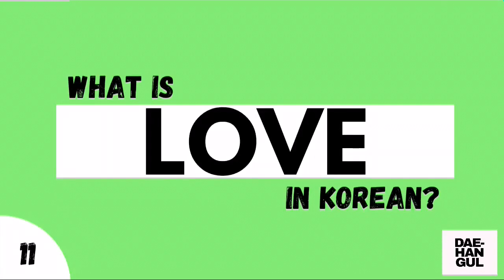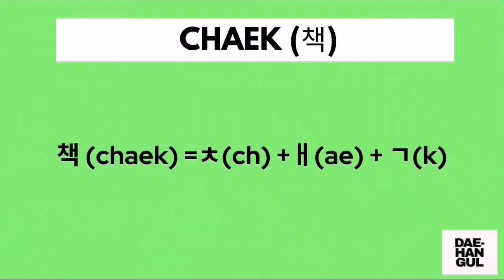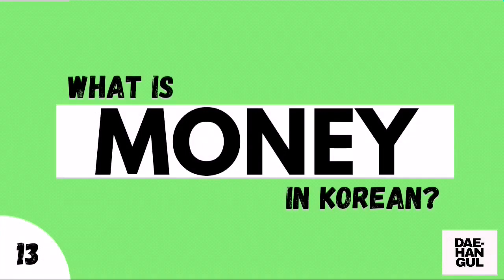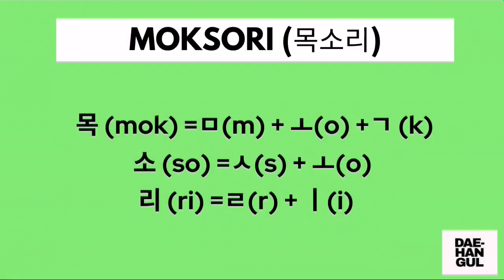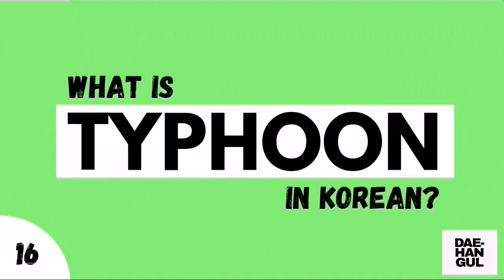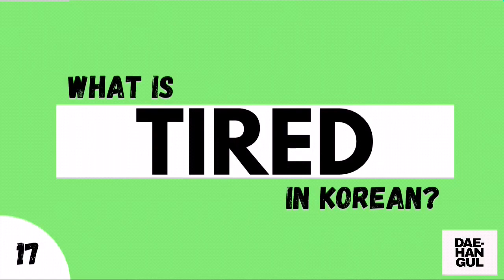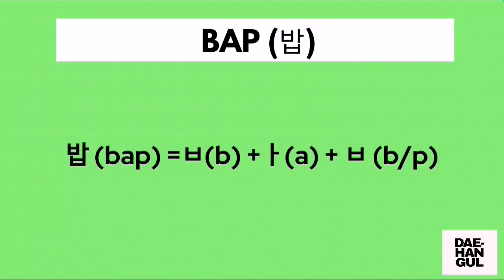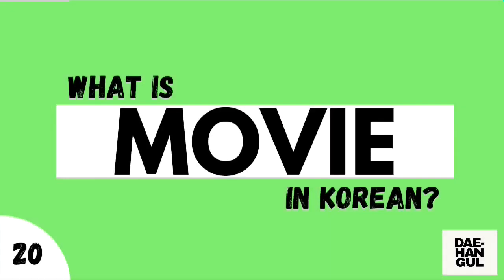Learn 10 Korean Words in 10 Minutes (Part 2/5) - Dae Hangul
Thank you again for your support for Dae-Hangul!